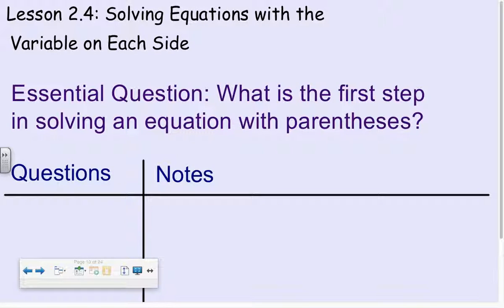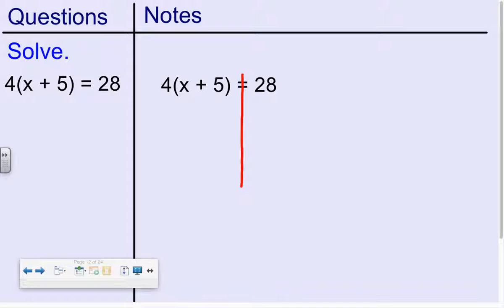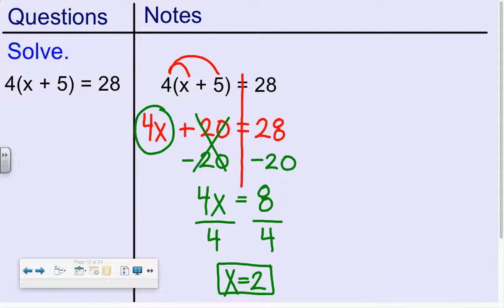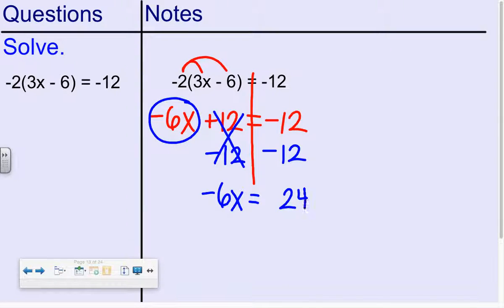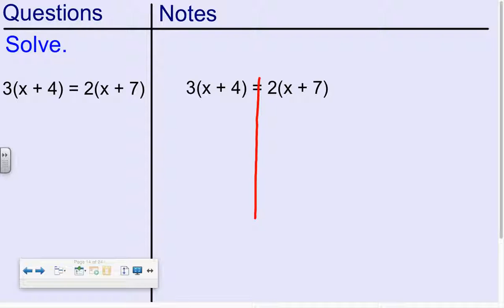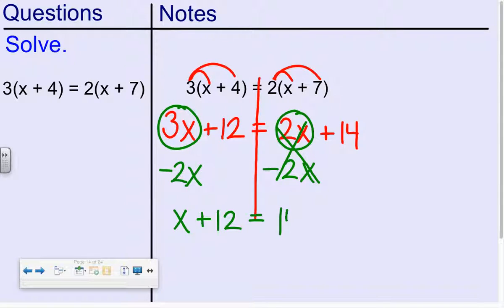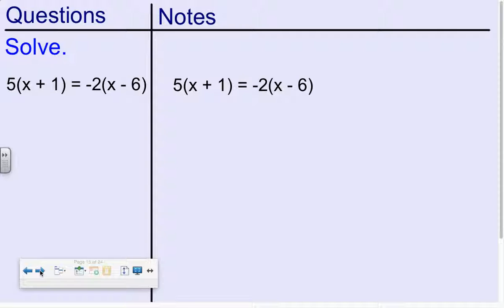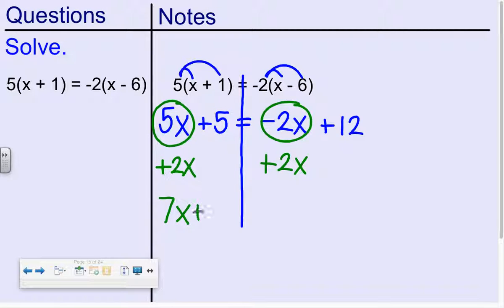MS 2.4 Day 2